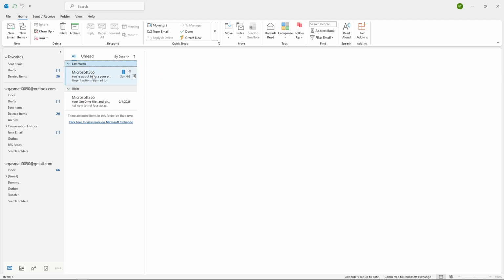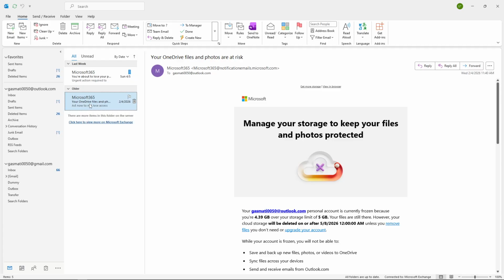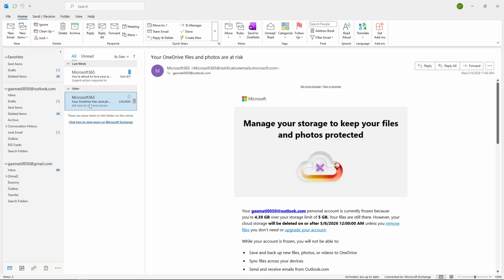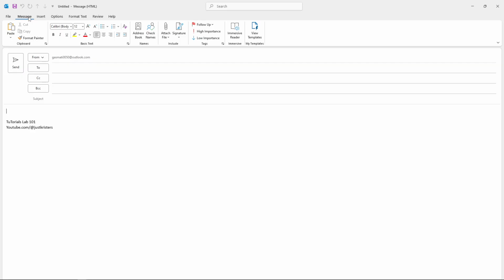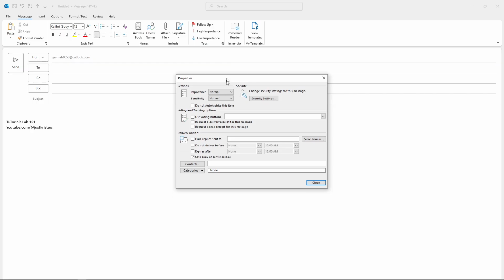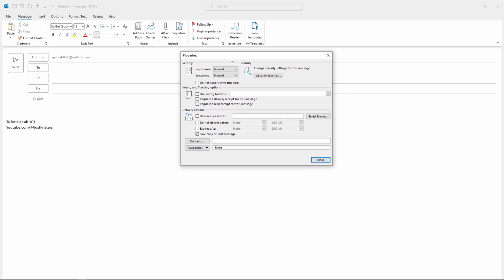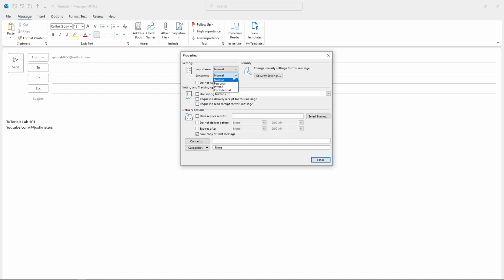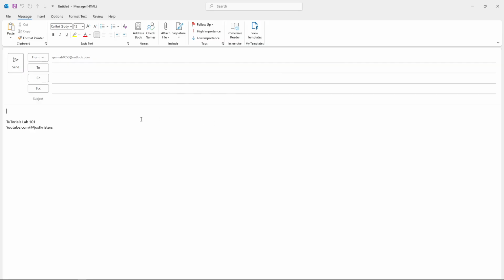How To Mark An Email As Personal, Private, Or Confidential In Outlook (Tutorial 2026)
Along the way, you'll learn how to mark email as personal in Outlook, set email as private in Microsoft Outlook, designate email as confidential Outlook, Outlook email sensitivity labels tutorial, applying personal tag to Outlook email, adding private classification to Outlook email, setting confidential flag for Outlook messages, change email sensitivity in Outlook desktop app, Outlook email classification options explained, manage email privacy settings in Outlook, mark message as sensitive in Outlook, use email sensitivity in Outlook